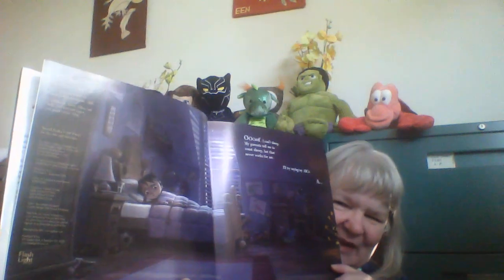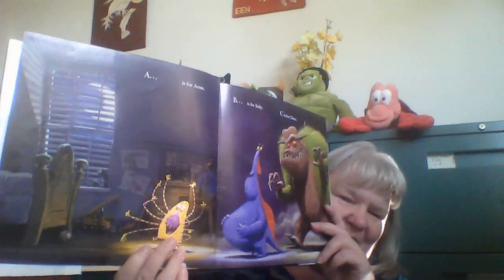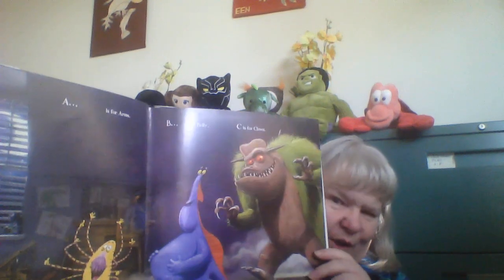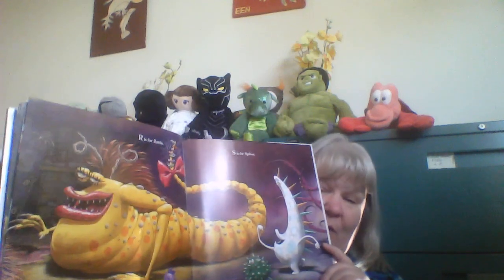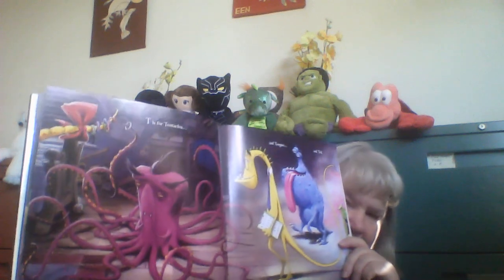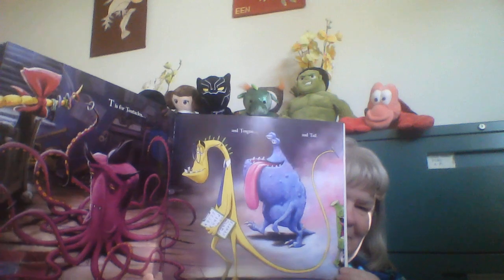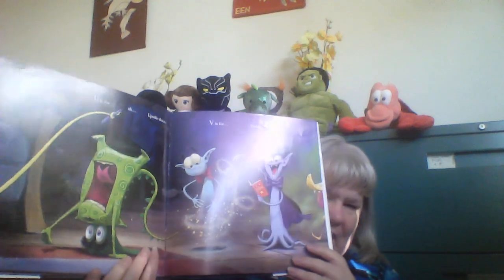D is For Drool Read Aloud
Amanda Noll & Shari Dash Greenspan share a monstrously magnificent ABC book that offers a new way to fall sleep. It is captivating with the perfect balance of giggles and shivers.
You are so welcome to  come back again for more great read-alouds for children!  Enjoy, TY & Be Blessed.
Interested in the Stuffed friends in the video here is a link to find your own Scentsy Buddy